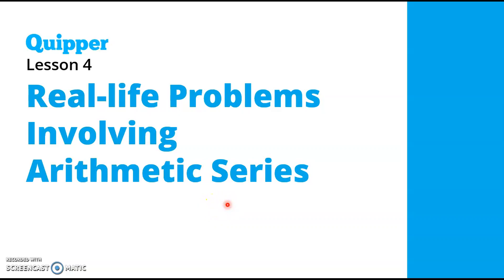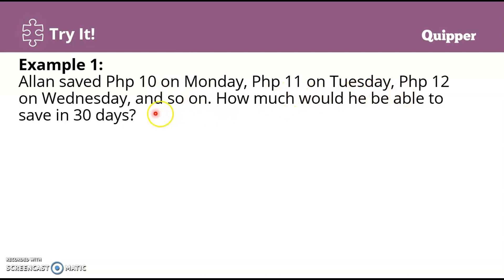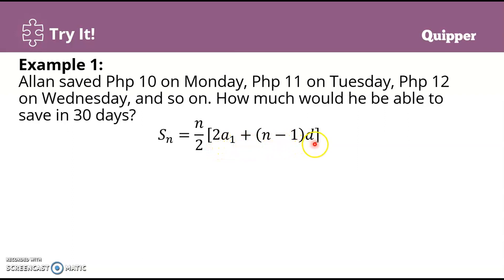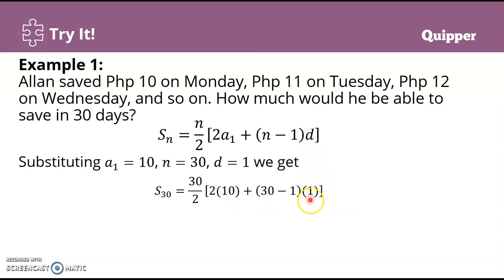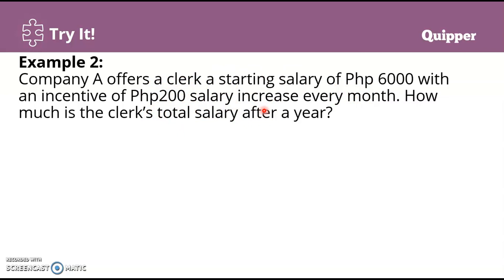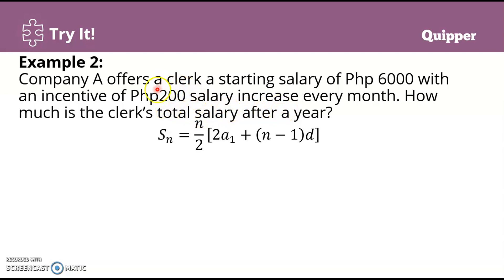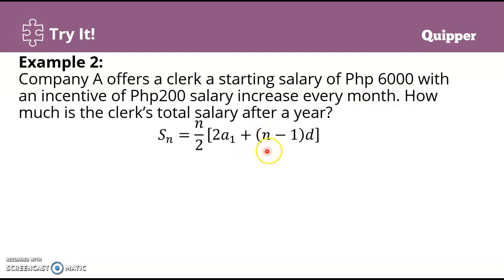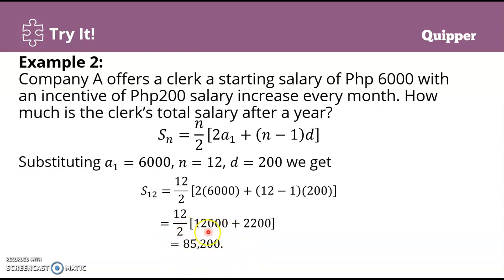Arithmetic Series | Grade 10 Math | Part 2 of 2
Grade 10 Math: Real-life Problems Involving Arithmetic Series